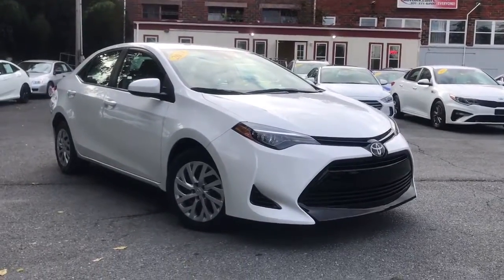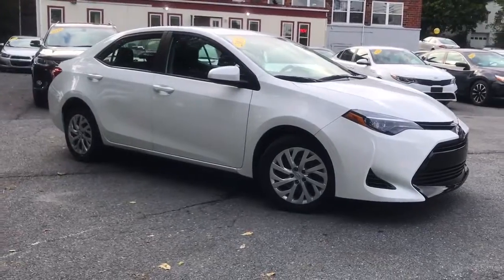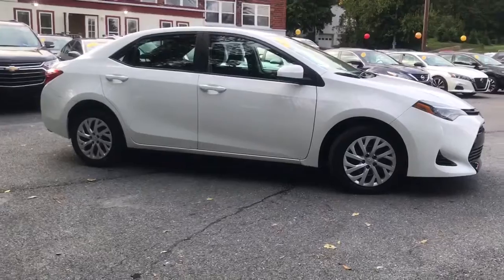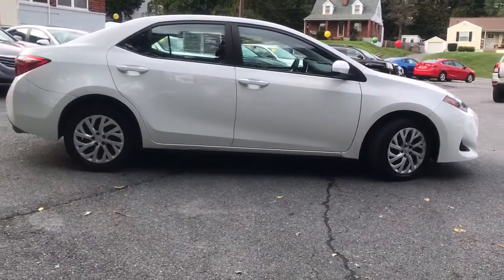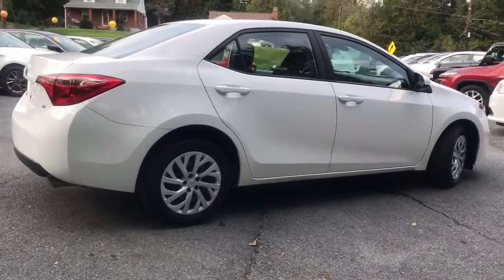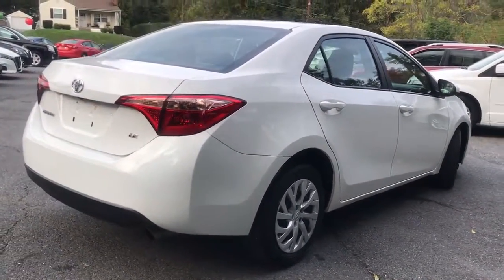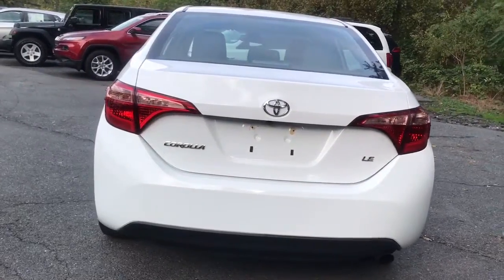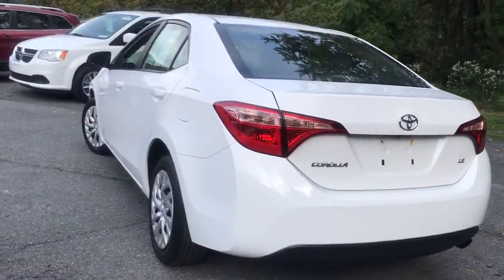2018 Toyota Corolla Middletown, Frederick, Gaithersburg, Hagerstown, Winchester, MD 23616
Super White Used 2018 Toyota Corolla available in Middletown, Maryland at Braddock Motors. Servicing the Frederick, Gaithersburg, Hagerstown, Winchester, MD area.

Braddock Motors
6921 Urner Ave

MD State Inspected * One Owner * Clean Carfax * Bluetooth * Hands Free * MP3 * USB Port * Premium Audio * Rear Backup Camera * Remote keyless entry * Steering wheel mounted audio controls.brbrSuper White 2018 Toyota Corolla LE 1.8L I4 DOHC Dual VVT-i CVT FWD 28/36 City/Highway MPGbrbrAwards:br  * 2018 KBB.com Best Resale Value Awards   * 2018 KBB.com 10 Most Awarded BrandsbrbrCALL NOW!!! Good/Bad Credit/No Credit OK...IN-HOUSE Financing Available NEW First Time Buyers Program!! NO Money Down Programs!! 30 Day/1000 Mile Warranty...Free Carfax Visit us at BraddockMotors.com...Please note in the interest of full disclosure our processing fee is $495 (not required by law)...These Prices are only good thru our qualified lenders..Green Tag Sale prices may change daily based on live market data..CALL NOW!!!